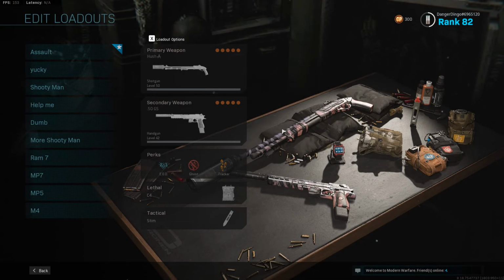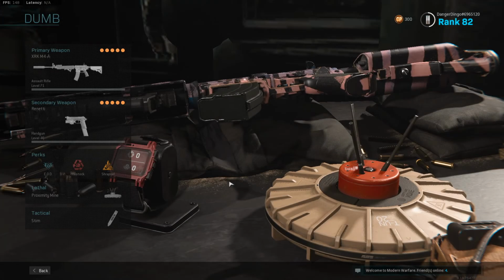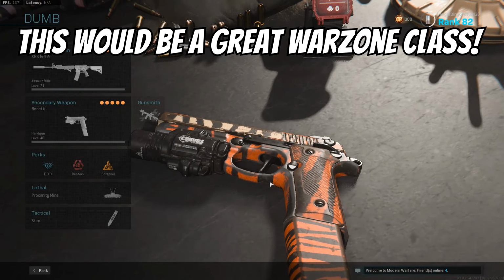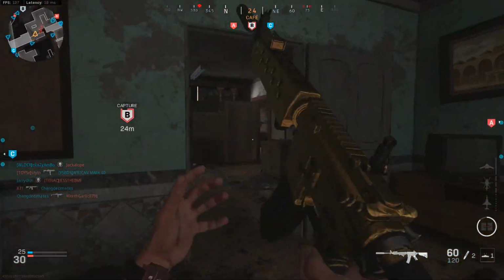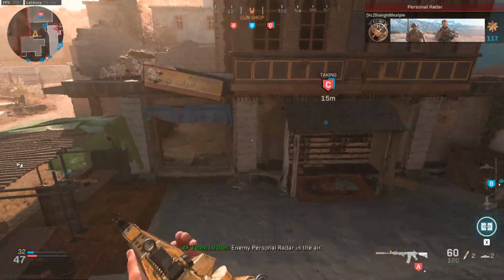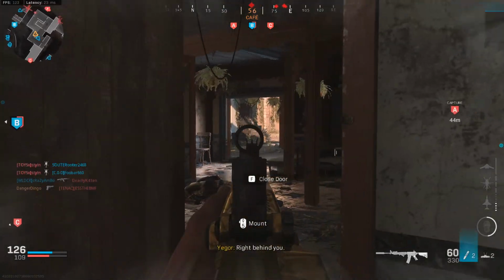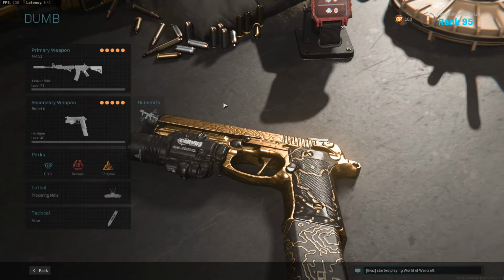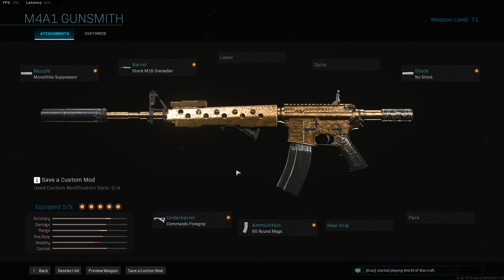NO RECOIL BEST M4A1 Class Setup! - Testing YOUR Class Setups - Episode Eight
WE'RE TESTING OUT YOUR CUSTOM CLASSES SETUPS IN MODERN WARFARE!

We're going to be taking a look at the Custom Classes that you guys design in Modern Warfare. Today's class comes to us from Jake Casken , it features the M4A1. Our Ranking System this week is Demonetization Logos out of 10. I'd love to see your Best Classes but I know you're gonna give me bad ones, let's do it!
Pls leave a comment ♥